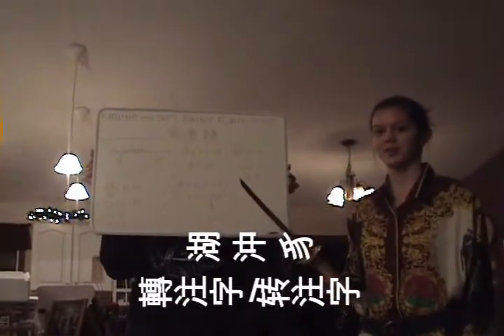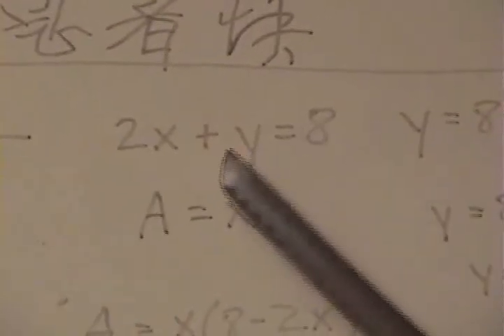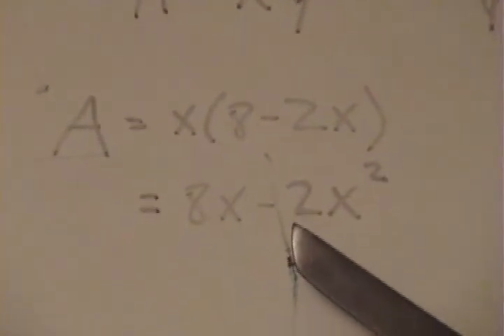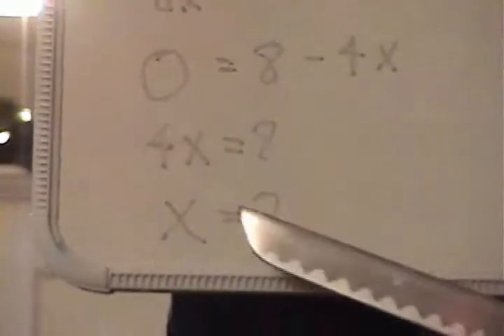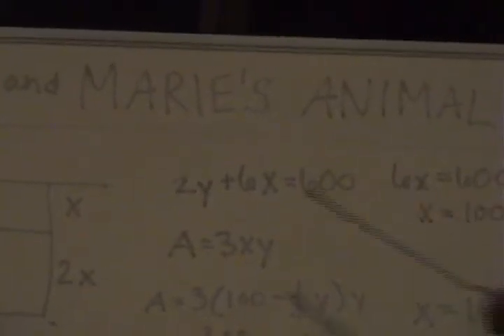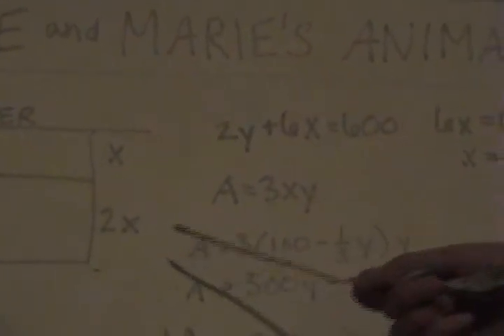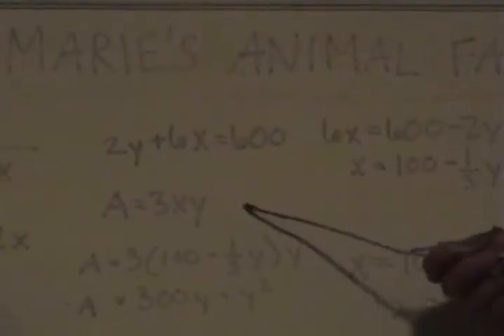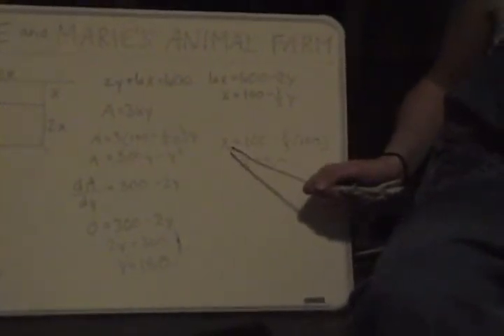Katie's Calculus Corner Presents Optimization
Chyimpo and Yao must construct a crib to bring honor to their family.  Katie and Marie need to build some animal pens.  See how they use calculus to optimize areas.